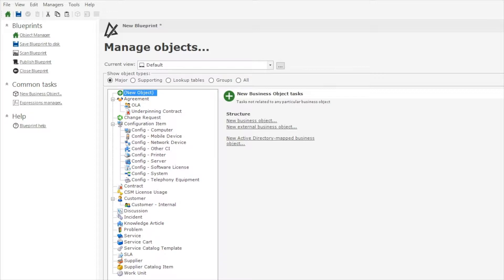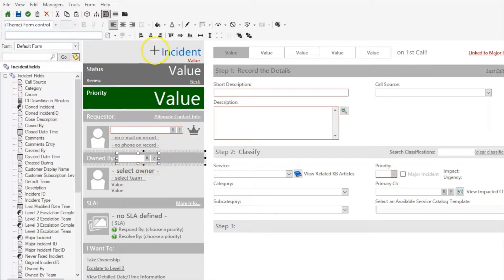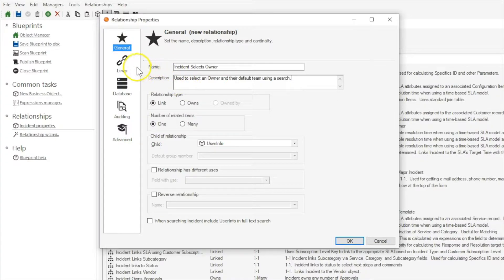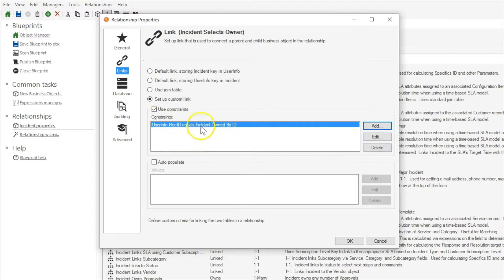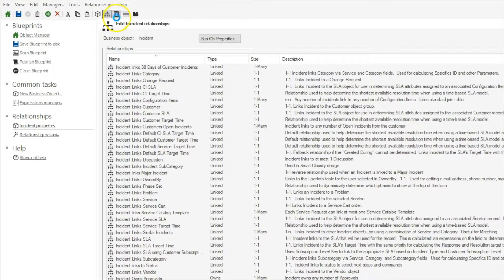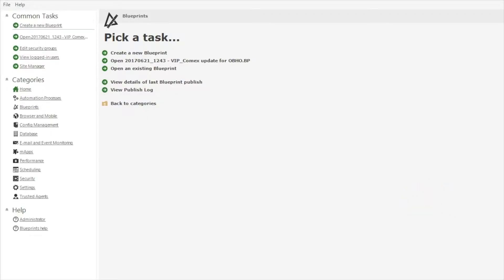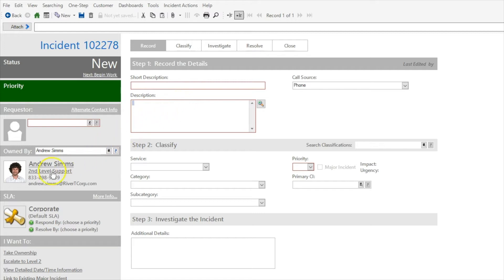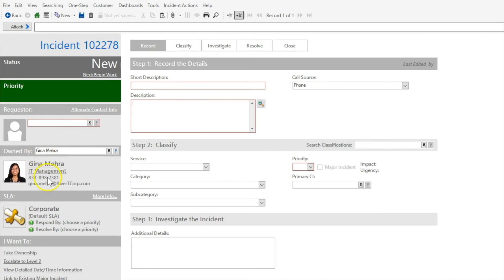Cherwell Tutorial: Creating a Search for Assignment on Incident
Follow along with our Cherwell professionals to learn about Creating a Search for Assignment on Incident in Cherwell!